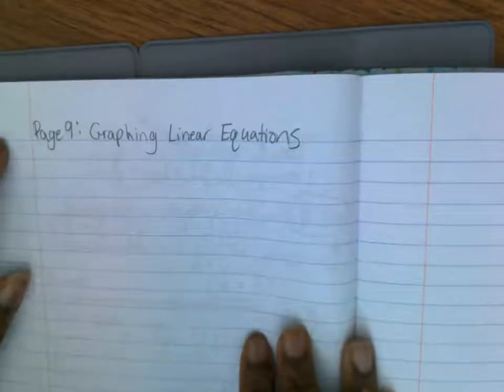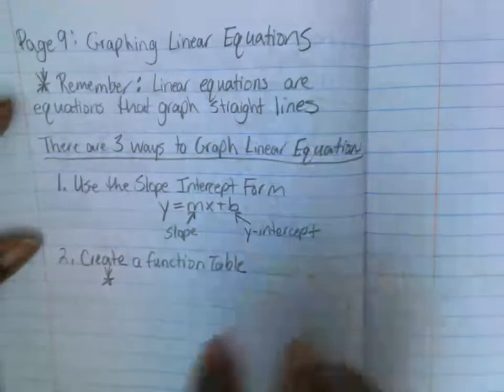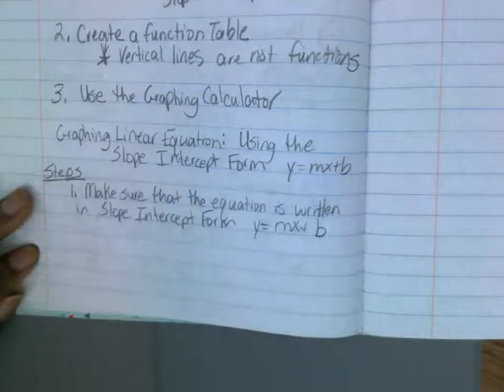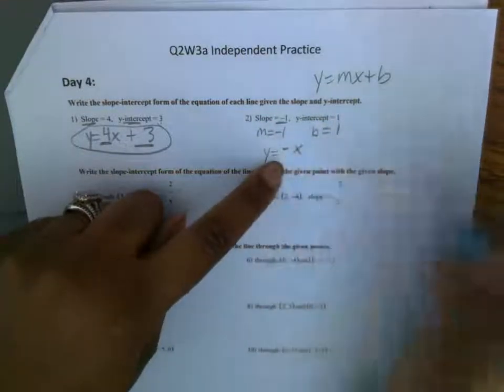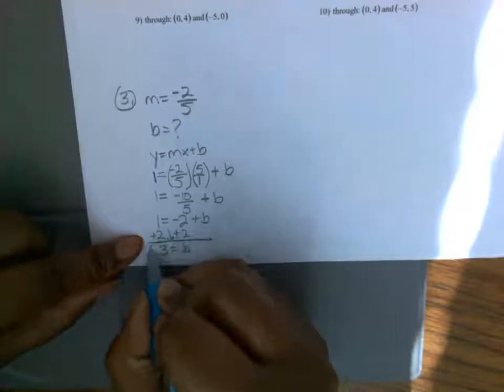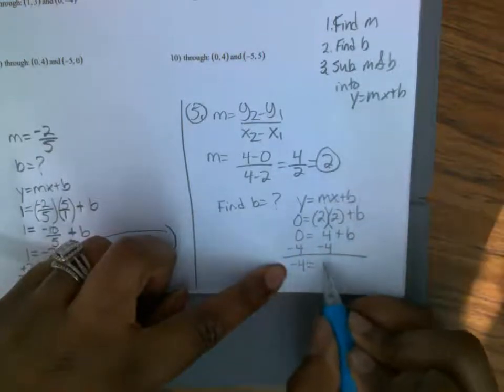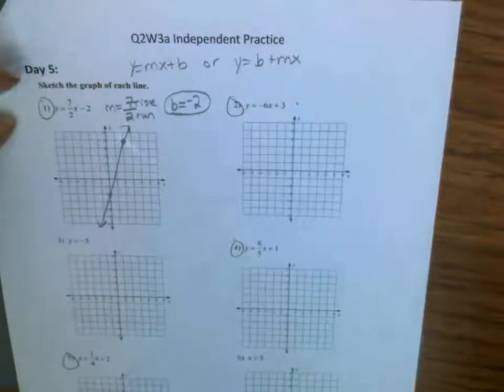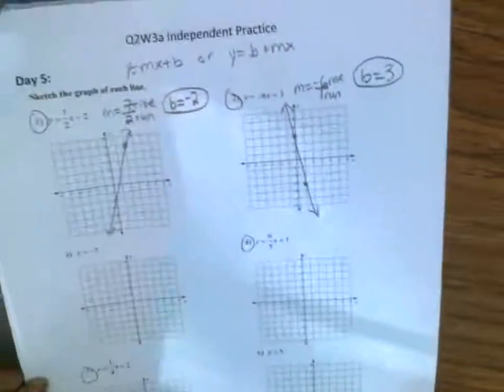Teacher Model Graphing Linear Equations q2w3Day5